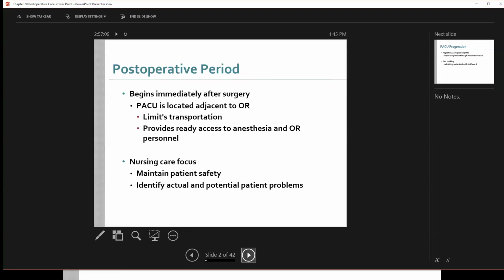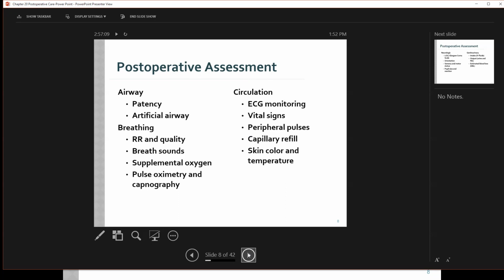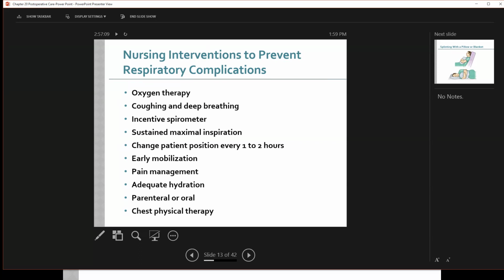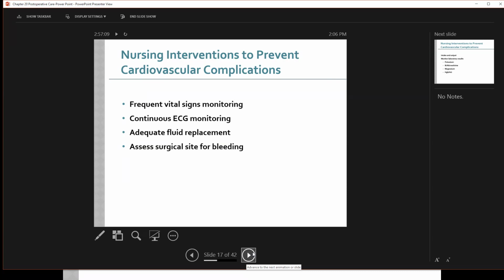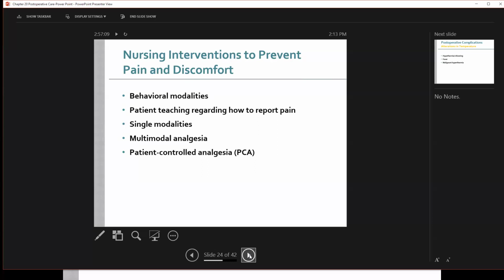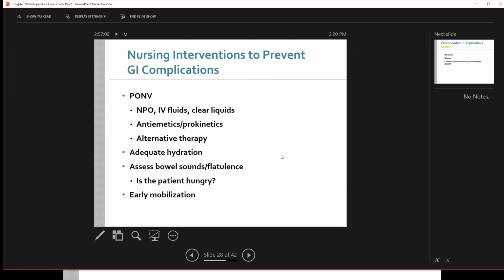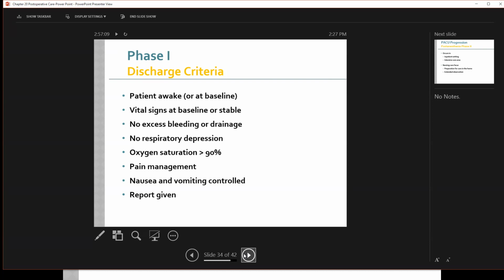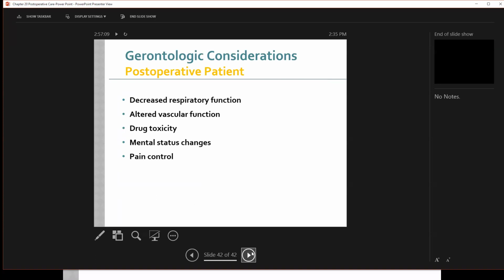Postop Lecture 2/5/24